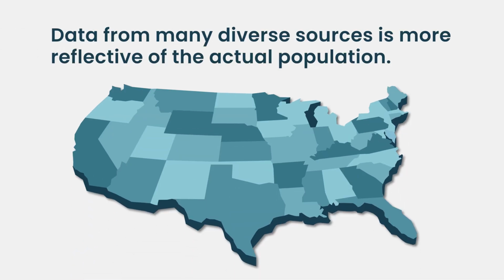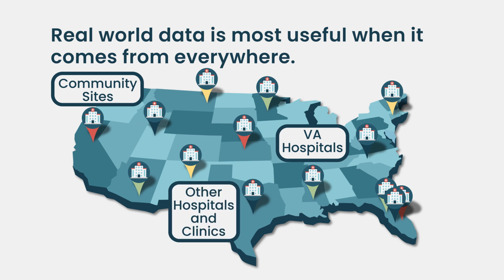What are sources of real world data?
Educated and empowered patients have better outcomes. We've partnerned with hundreds of medical experts and doctors to help you learn more about your disease.